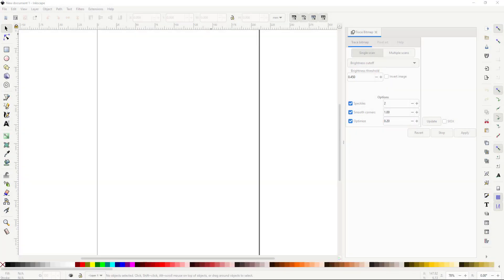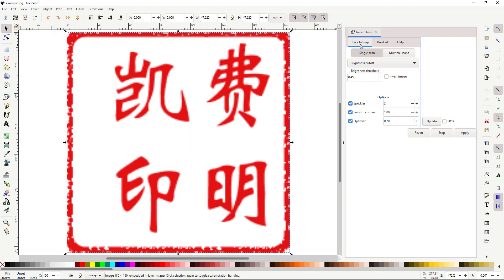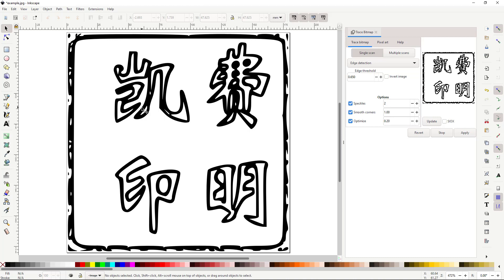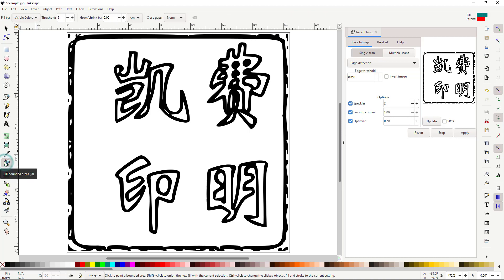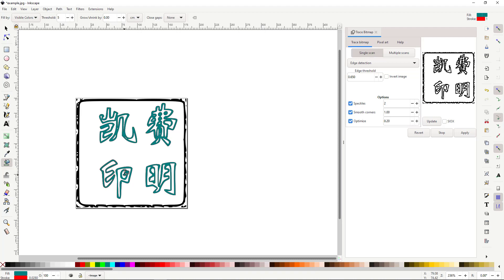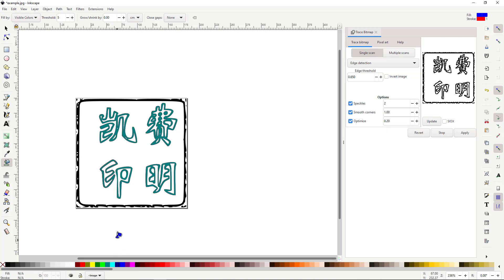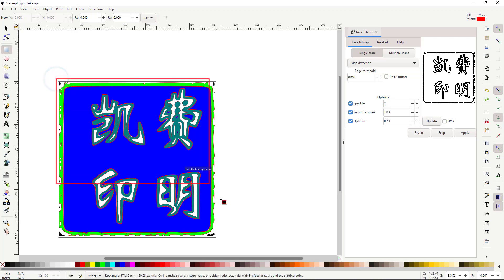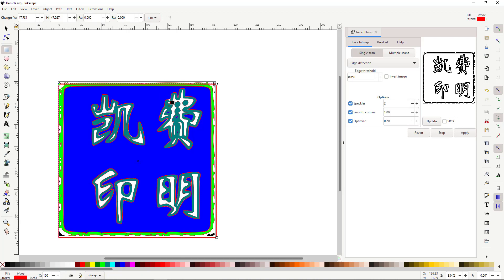Converting JPG to SVG (in InkScape)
Welcome to a brief tutorial on converting a JPG into a SVG. This demonstration features Inkscape, a free, open-source editing software; however, the process should remain mostly the same across software.